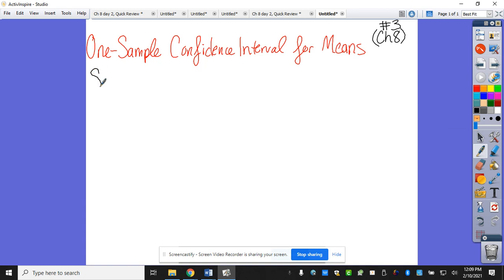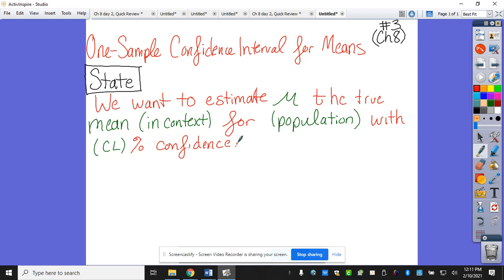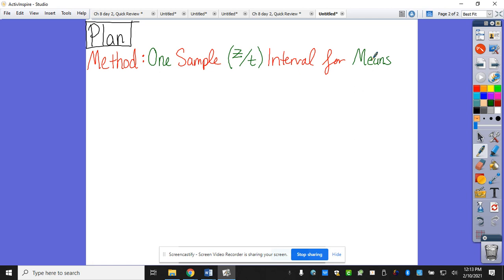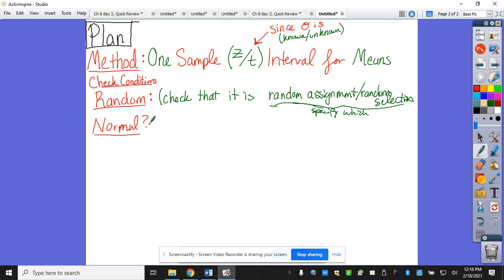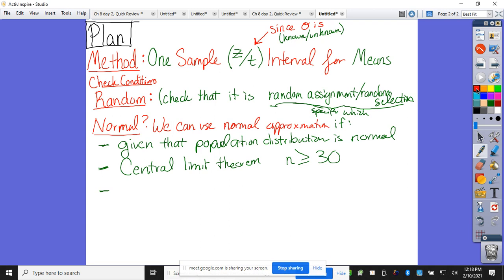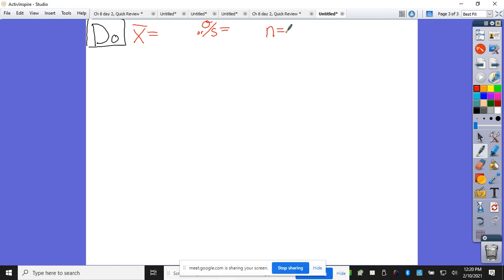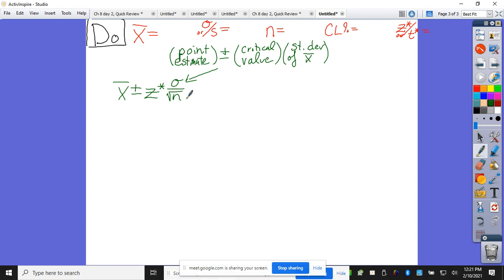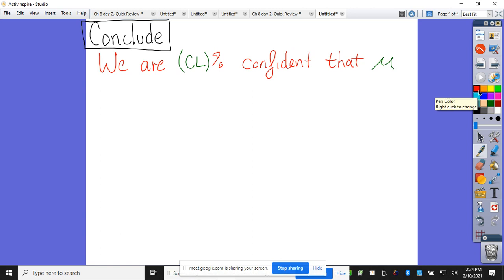Generic 4-step process for: 1 sample CI for means- AP Statistics (Ch 8 Day 2, video #3)